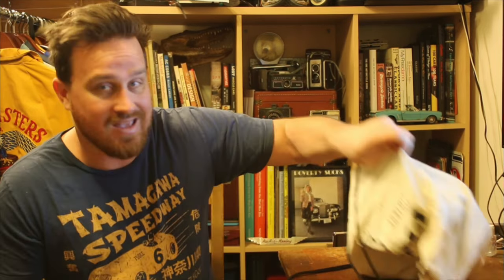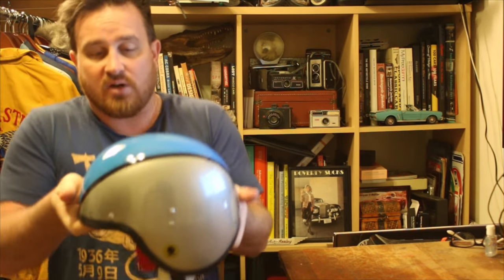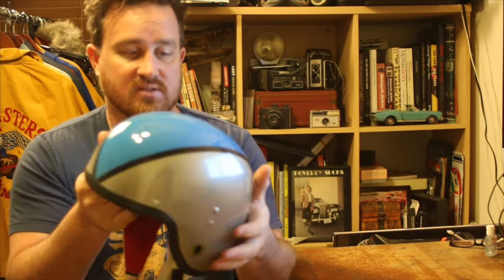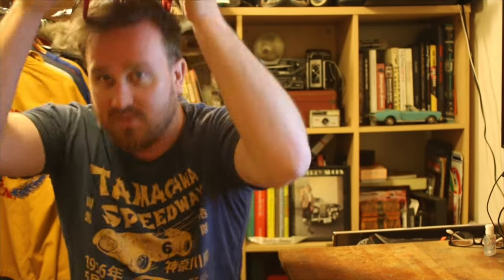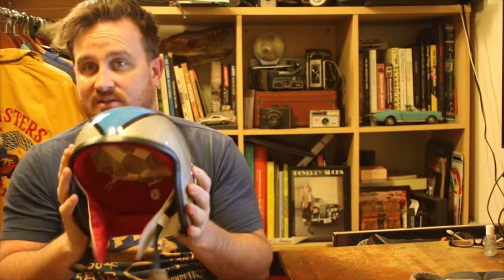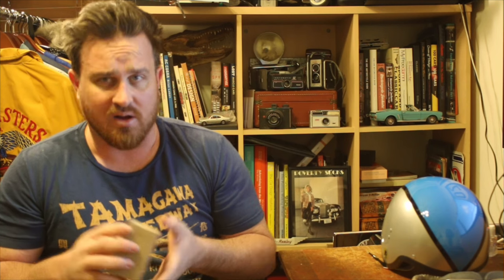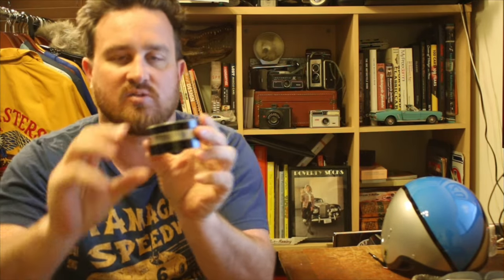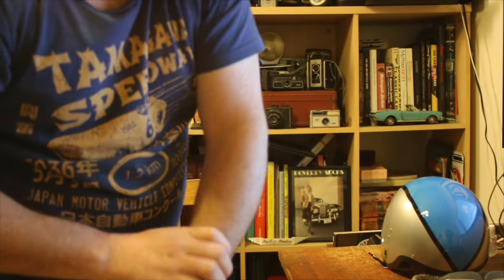Pacto Helmet & Crash Jewelry Unboxing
Wanted to share some cool products with you. Let me know if you like these kind of videos, I am getting products and packages sent to me all the time.